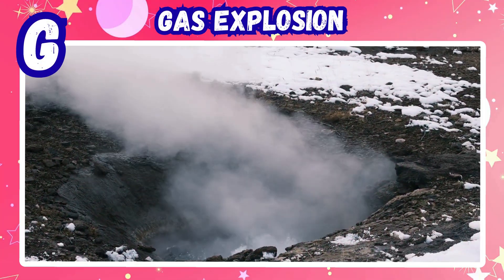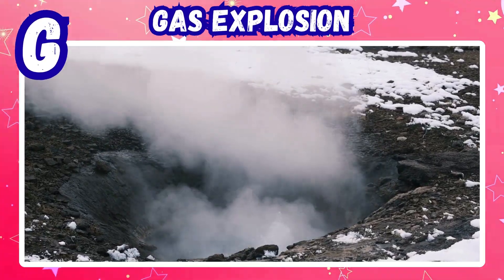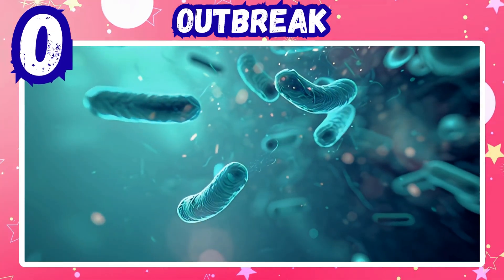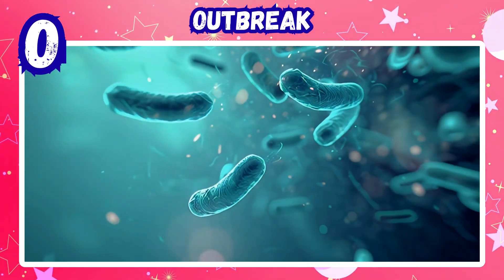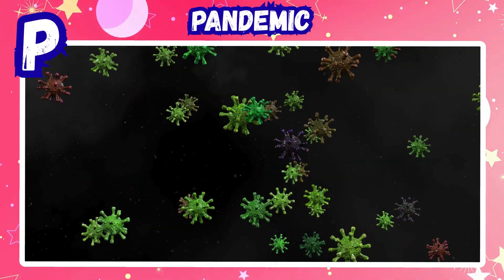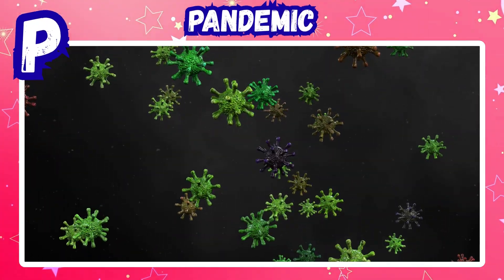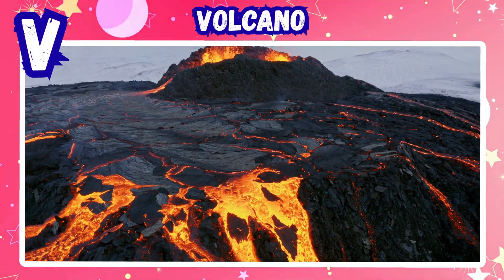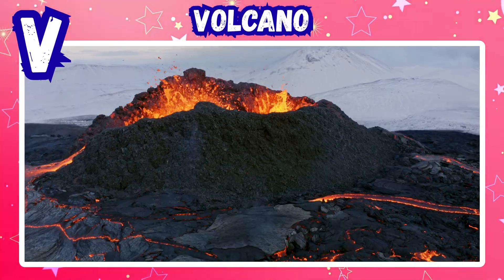A to Z Natural Disasters for Kids Learn Disaster Alphabet with Easy Explanations Educational ABC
Learn the A to Z of Natural Disasters in a simple, safe, and educational way for kids! 🌍✨
This fun and informative Disaster ABC Video helps children understand different natural disasters from Avalanche to Zombie Fog (Toxic Gas) using short, easy explanations.

Perfect for:
✔️ Kids learning the alphabet
✔️ Preschool & kindergarten education
✔️ Homeschooling lessons
✔️ Educational YouTube channels for children
✔️ Disaster awareness & general knowledge

In this video, children will learn:

🔸 A is for Avalanche — Massive snow rushing downhill
🔸 B is for Blizzard — Freezing winds and heavy snow
🔸 C is for Cyclone — Powerful spinning ocean storms
🔸 D is for Drought — Long dry periods with no rain
🔸 E is for Earthquake — Sudden ground shaking
🔸 F is for Flood — Water rising above normal levels
🔸 G is for Gas Explosion — Ignited trapped gas
🔸 H is for Heatwave — Extreme hot weather
🔸 I is for Ice Storm — Everything covered in ice
🔸 J is for Jungle Fire — Fast-spreading forest fires
🔸 K is for Krakatoa Eruption — Massive volcanic blast
🔸 L is for Landslide — Soil and rocks rushing downhill
🔸 M is for Mudslide — Mud sweeping away homes
🔸 N is for Nuclear Leak — Radiation spreading
🔸 O is for Outbreak — Fast-spreading diseases
🔸 P is for Pandemic — Illness across the world
🔸 Q is for Quake Swarm — Many small earthquakes
🔸 R is for Rockfall — Large rocks falling from cliffs
🔸 S is for Storm Surge — Ocean water flooding land
🔸 T is for Tornado — Violent spinning wind
🔸 U is for Urban Fire — City buildings burning
🔸 V is for Volcano — Lava erupting from underground
🔸 W is for Wildfire — Fires across dry land
🔸 X is for Xtreme Cold Snap — Sudden freezing temperature
🔸 Y is for Yellow Dust Storm — Dry dust filling the air
🔸 Z is for Zombie Fog (Toxic Gas) — Poisonous fog in the air

This A to Z disaster learning video is designed for children aged 2–8 with safe visuals and child-friendly explanations. Great for teaching science, weather, geography, and alphabet learning!